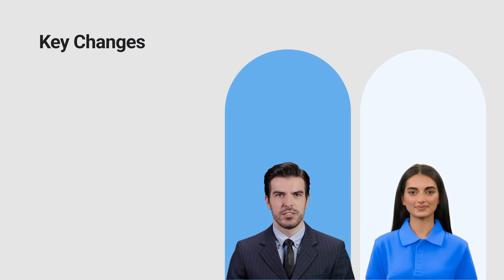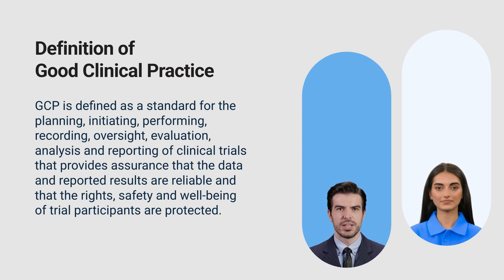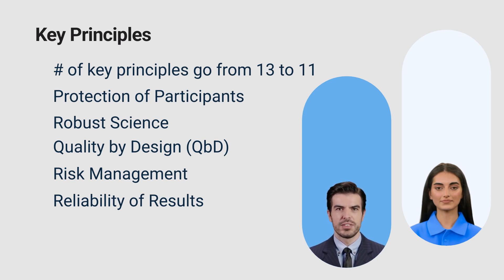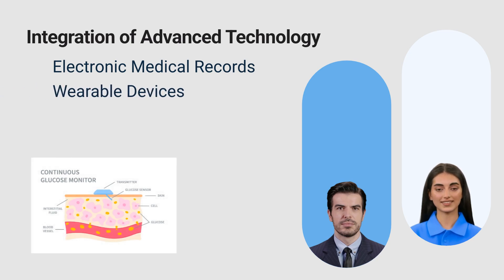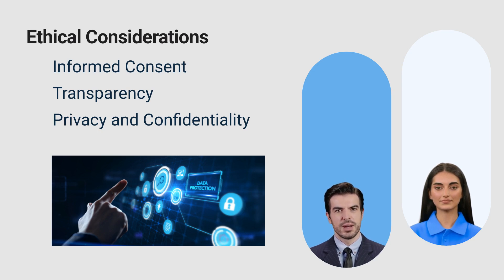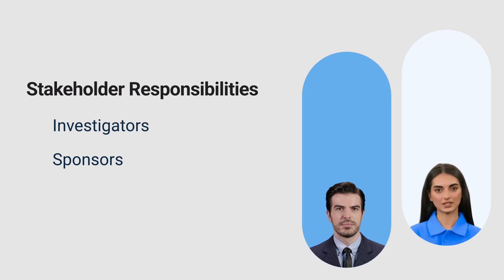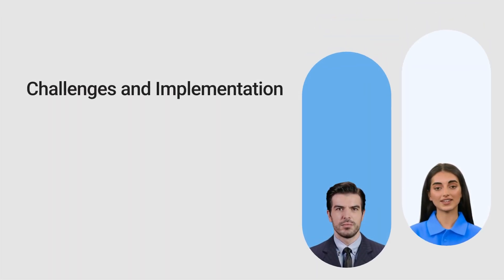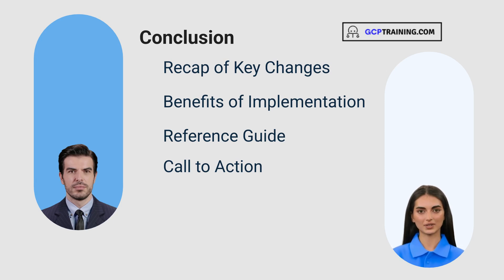ICH GCP E6 R3 Summary of Changes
This video highlights the key updates in the ICH Good Clinical Practice (GCP) E6 (R3) guideline, including major changes to quality management, trial oversight, and the roles of sponsors and investigators.

Want a certificate of completion for this training?
Register at gcptraining.com to take the assessment and receive your official certificate.